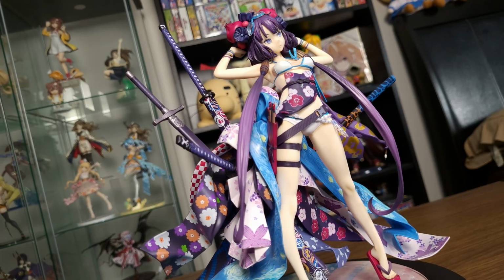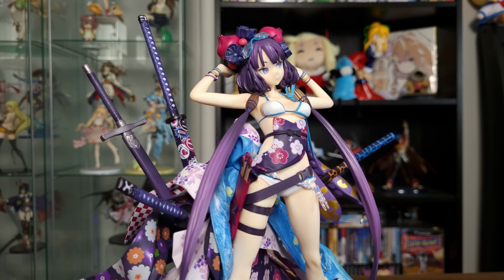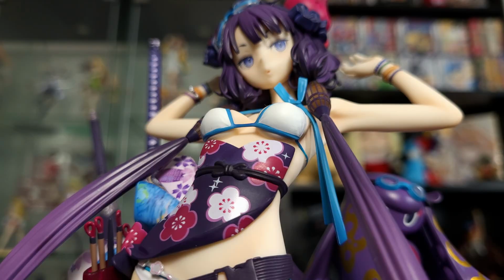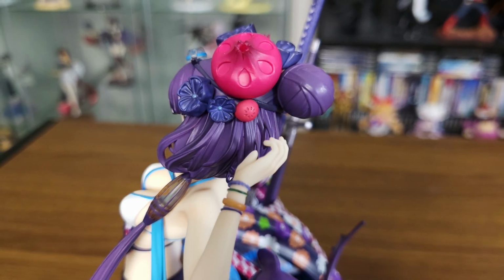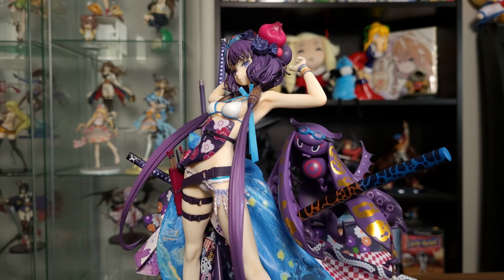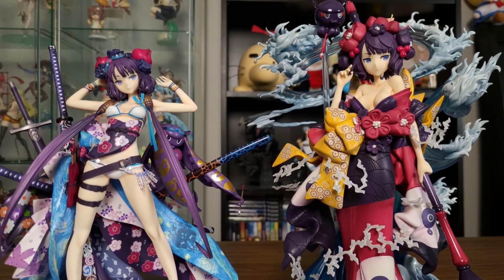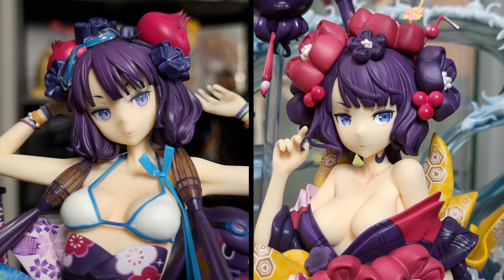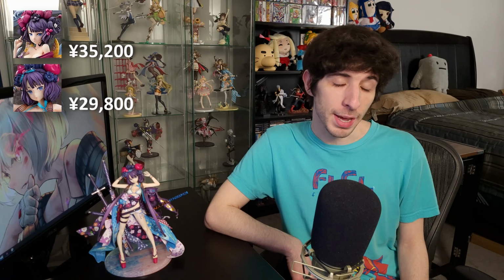Good Smile's Swimsuit Hokusai Might be Her Best Figure.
Today we're taking a look at the new Katsushika Hokusai swimsuit figure by Good Smile Company from Fate/Grand Order. As far as swimsuit Anime Figures go, this ones pretty bold, but how did she turn out, and how does she compare to Phat Company's Luxury Hokusai? Let's find out in today's figure review.